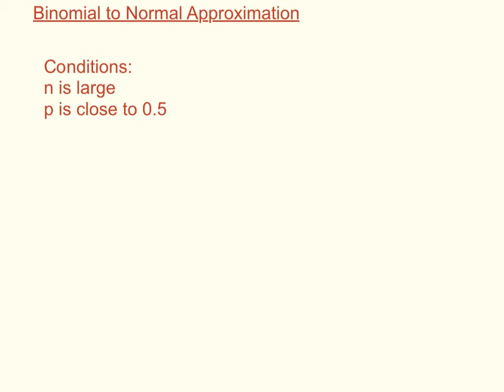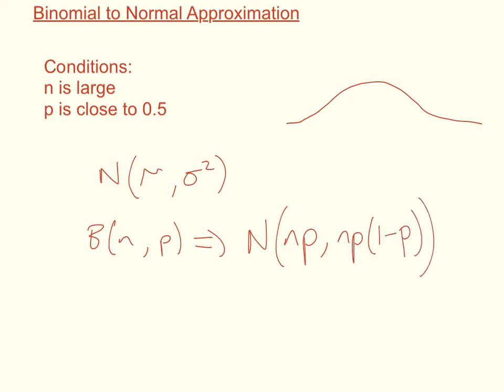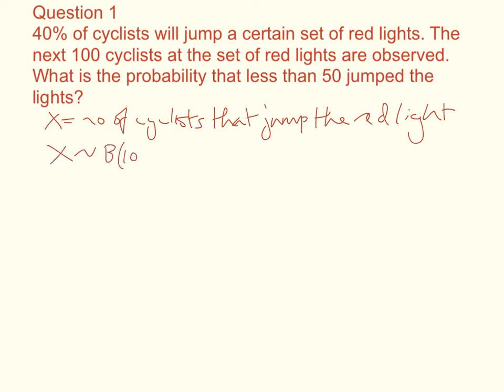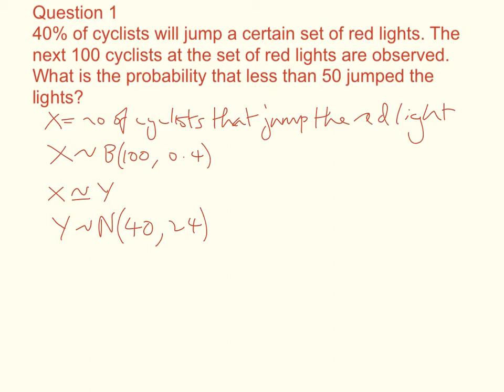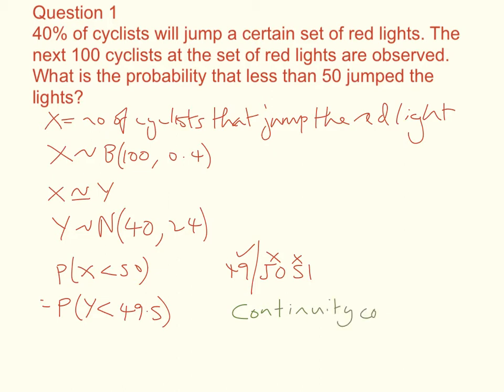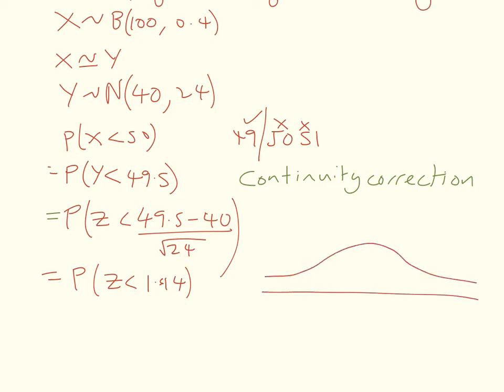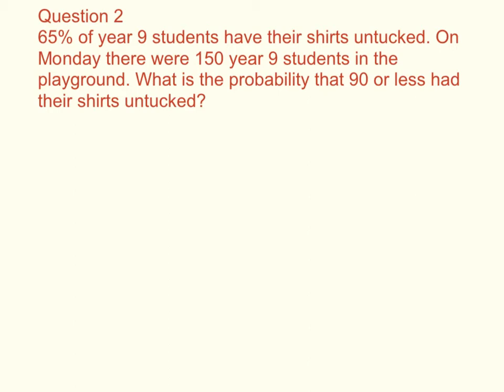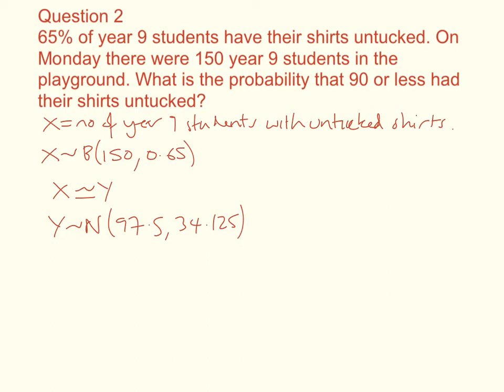Binomial to Normal Approximation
This video is describing the approximation from a binomial distribution to a normal distribution. The conditions for which are that n must be large and p must be close to 0.5